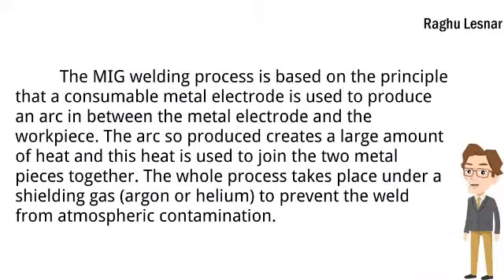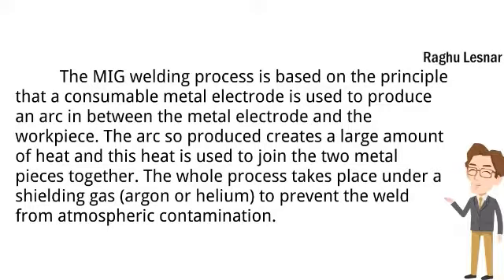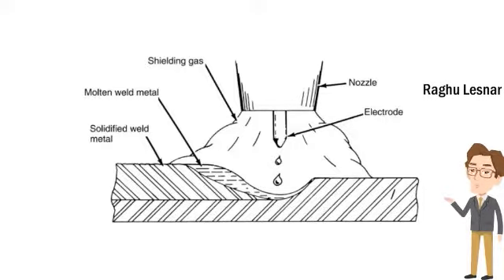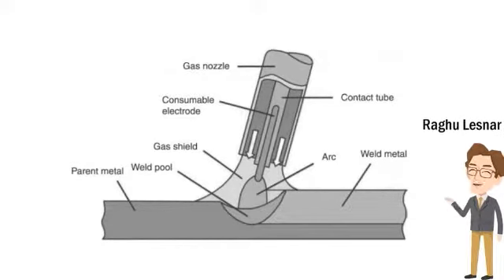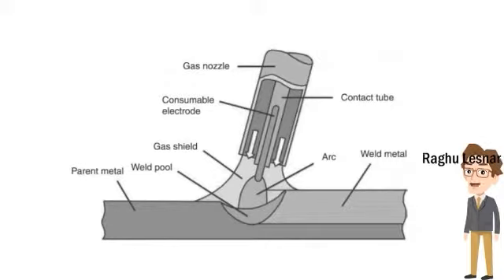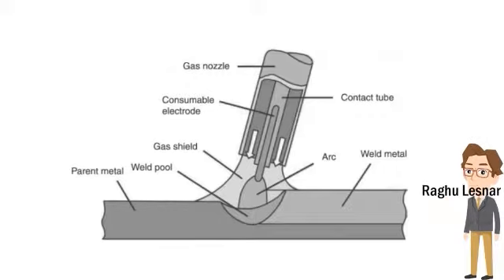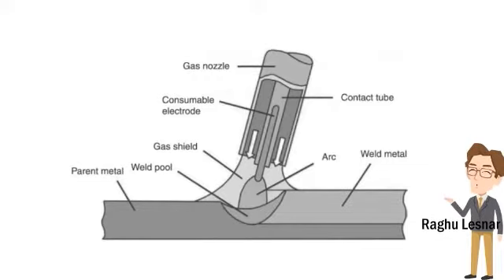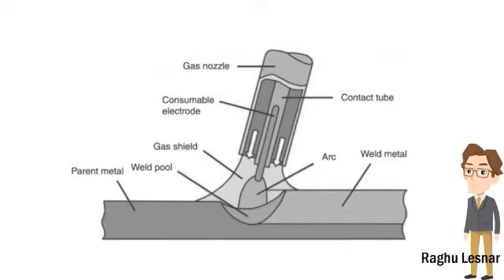How Gas Metal Arc Welding is works? | Explanation | Raghu Lesnar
Gas metal arc welding (GMAW):-

gas metal arc welding sometimes referred to by its subtypes metal inert gas (MIG) welding or metal active gas (MAG) welding, is a welding process in which an electric arc forms between a consumable MIG wire electrode and the workpiece metal(s), which heats the workpiece metal(s), causing them to melt and join. Along with the wire electrode, a shielding gas feeds through the welding gun, which shields the process from contaminants in the air.

The process can be semi-automatic or automatic. A constant voltage, direct current power source is most commonly used with GMAW, but constant current systems, as well as alternating current, can be used. There are four primary methods of metal transfer in GMAW, called globular, short-circuiting, spray, and pulsed-spray, each of which has distinct properties and corresponding advantages and limitations.

Originally developed in the 1940s for welding aluminium and other non-ferrous materials, GMAW was soon applied to steels because it provided faster welding time compared to other welding processes. The cost of inert gas limited its use in steels until several years later, when the use of semi-inert gases such as carbon dioxide became common. Further developments during the 1950s and 1960s gave the process more versatility and as a result, it became a highly used industrial process. Today, GMAW is the most common industrial welding process, preferred for its versatility, speed and the relative ease of adapting the process to robotic automation. Unlike welding processes that do not employ a shielding gas, such as shielded metal arc welding, it is rarely used outdoors or in other areas of moving air. A related process, flux cored arc welding, often does not use a shielding gas, but instead employs an electrode wire that is hollow and filled with flux.